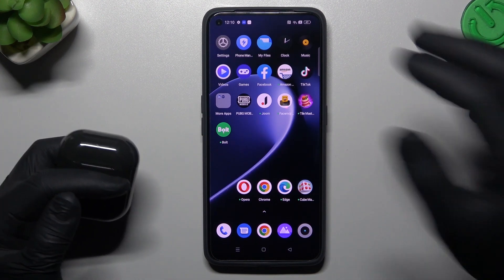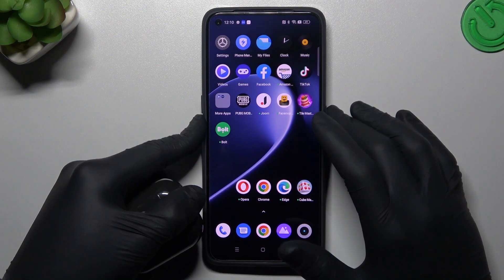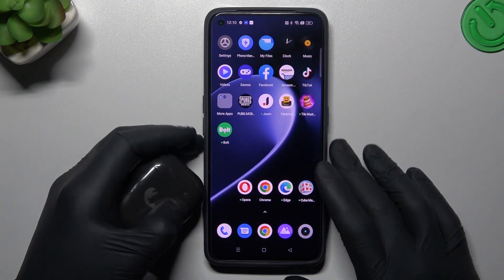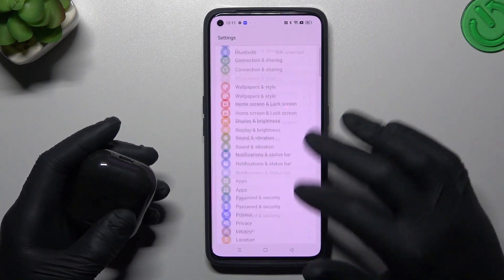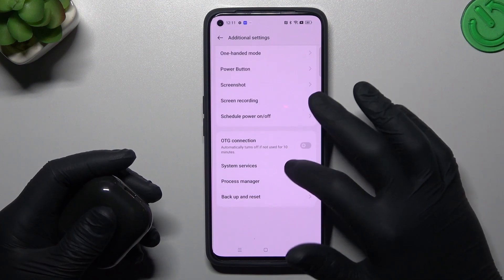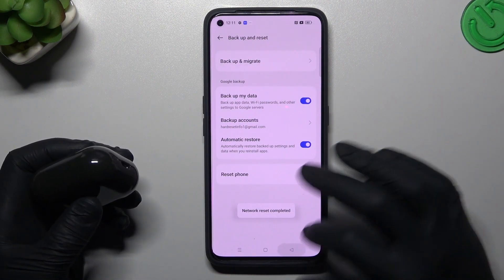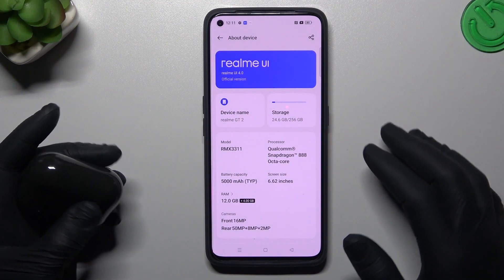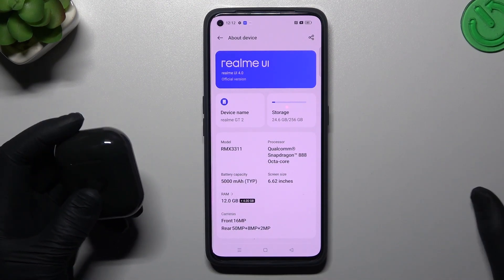How to Fix Bluetooth on Realme GT 2?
In this video, we will show you how to fix Bluetooth on your Realme GT 2 smartphone. Bluetooth connectivity issues can be frustrating, especially when you need to connect your phone to other devices like headphones, speakers, or car audio systems.